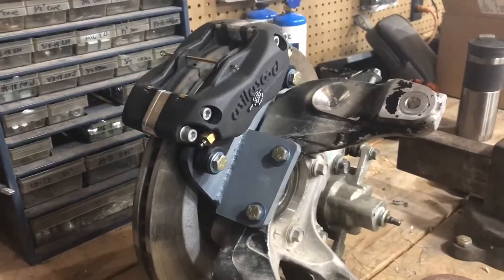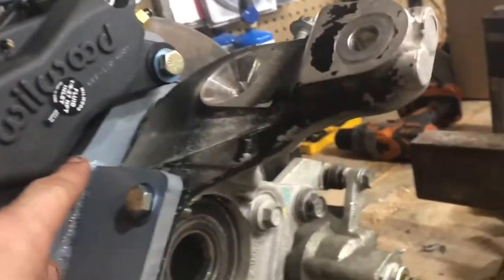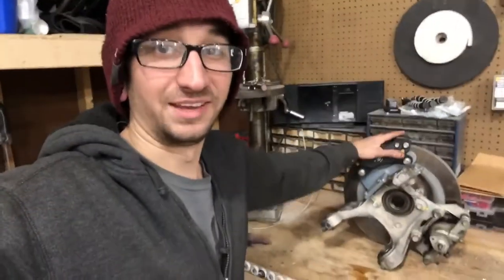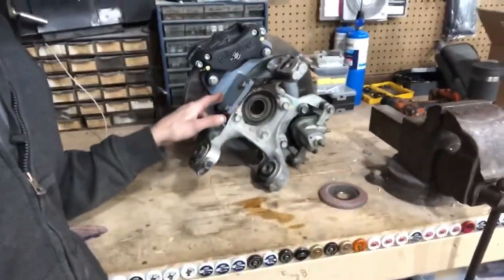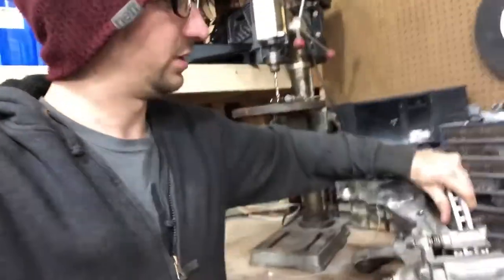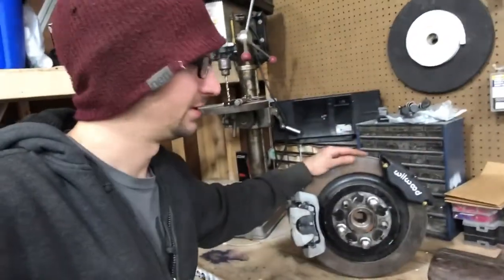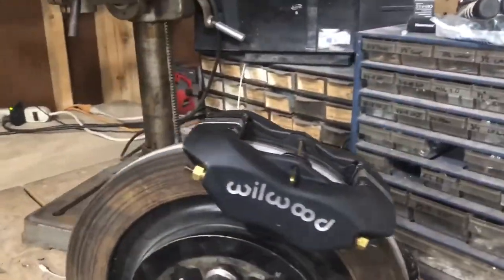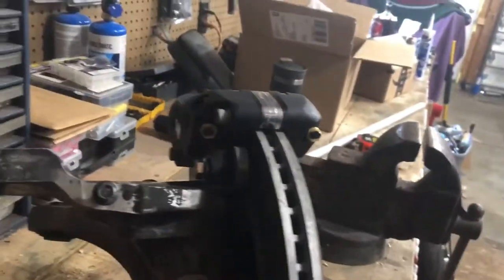Custom Dual Caliper Setup!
Little walk through of the dual caliper setup I built for the mustang.

Link to caliper style used. Be sure to measure rotor size and thickness to get the correct size for your application.